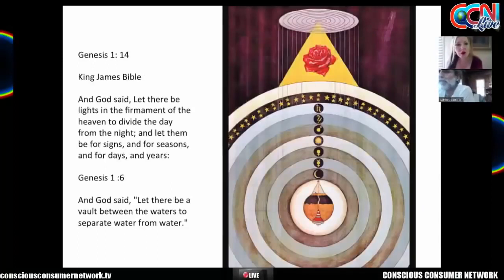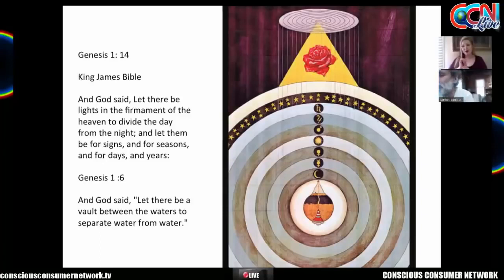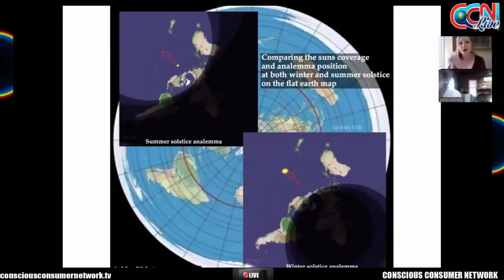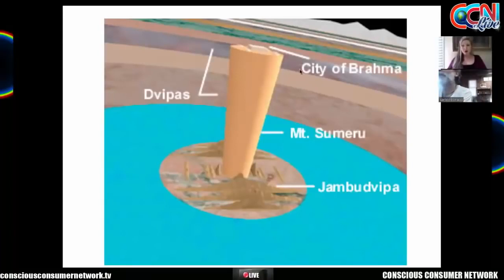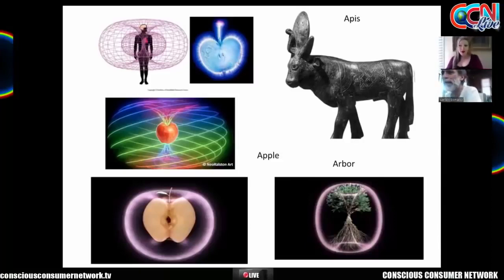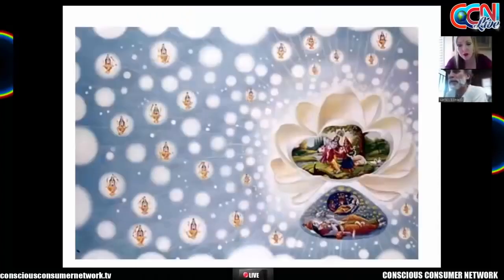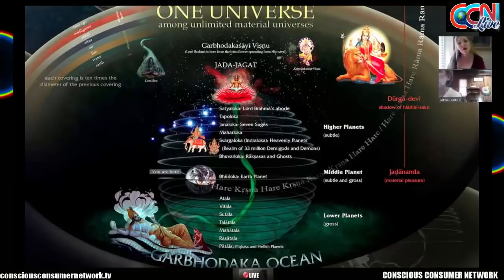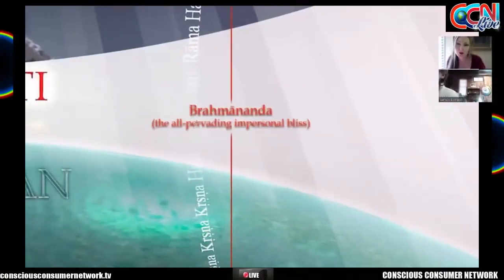The flat Earth presentation ~ Santos Bonacci